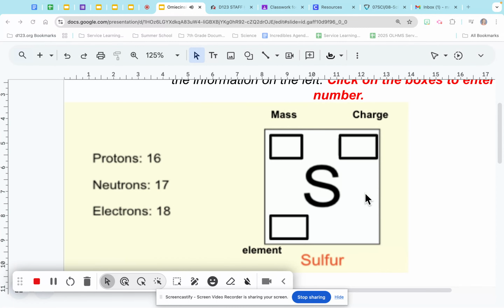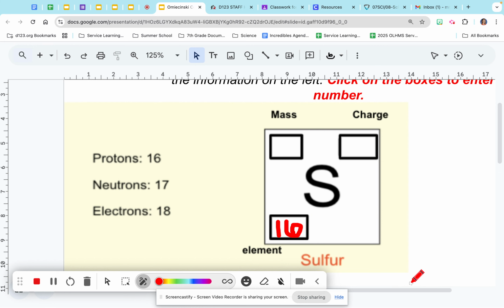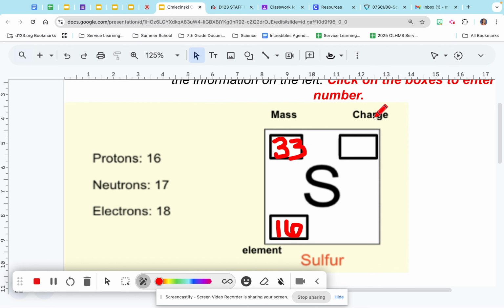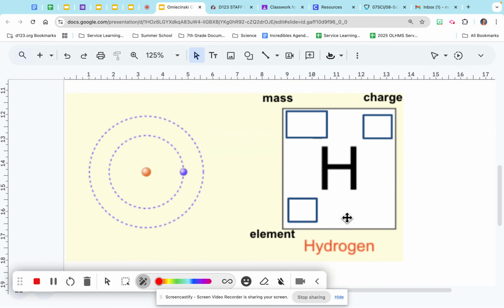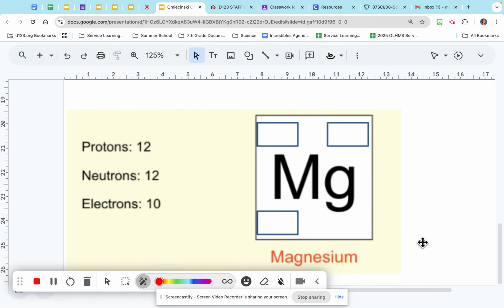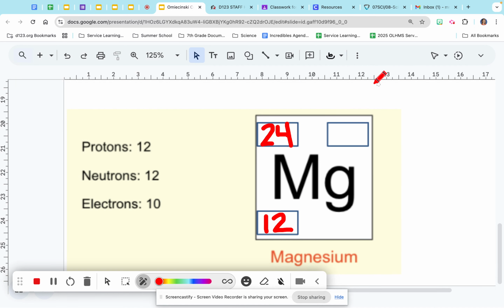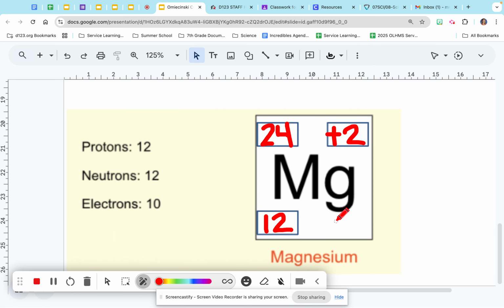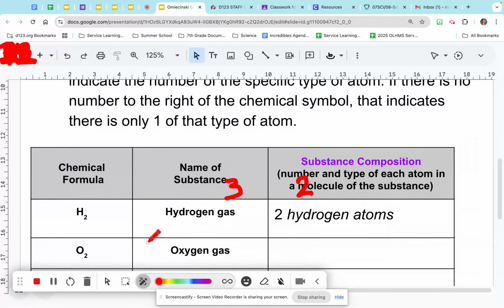SOM Study Guide Review